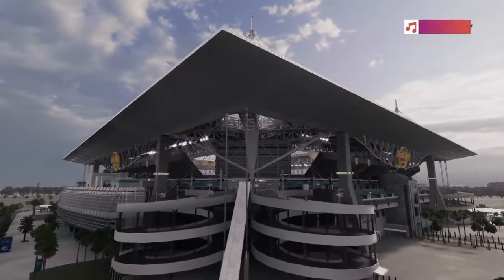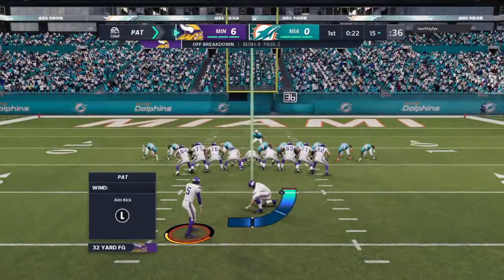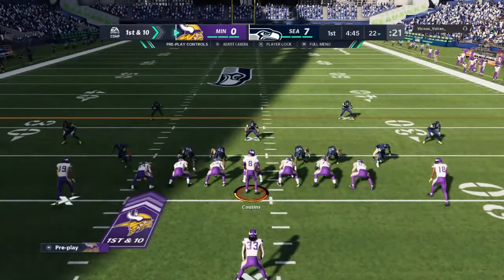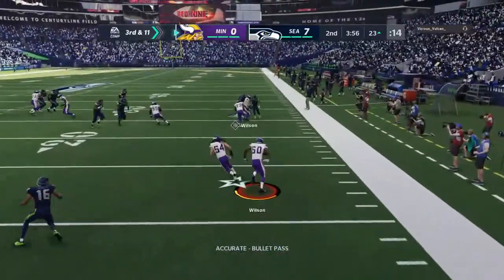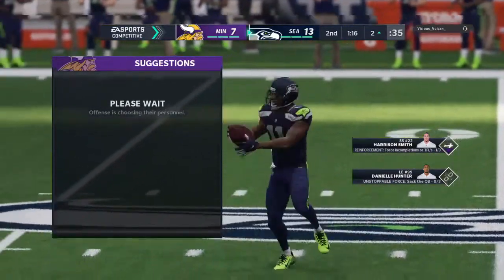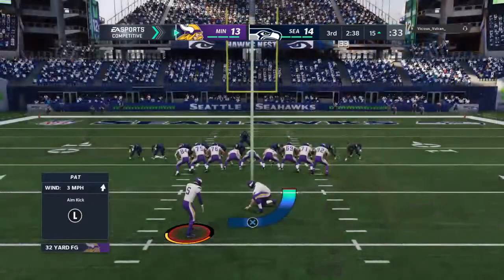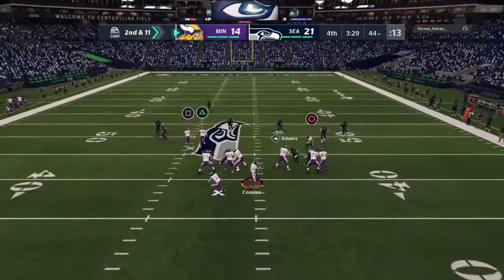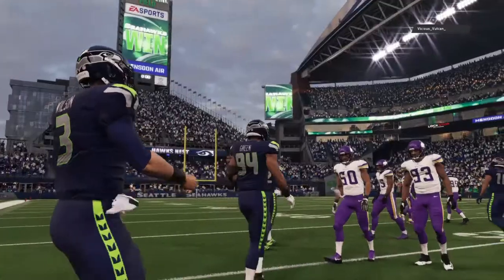Madden 21 H2H